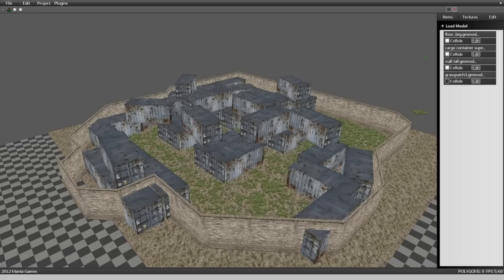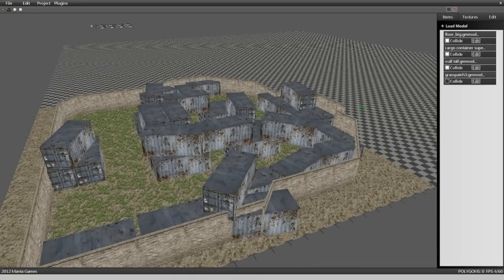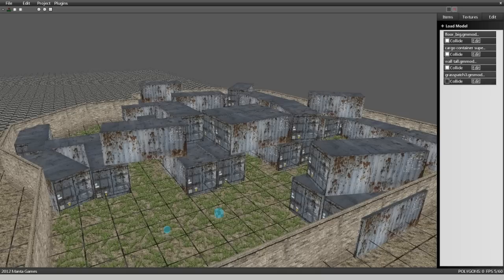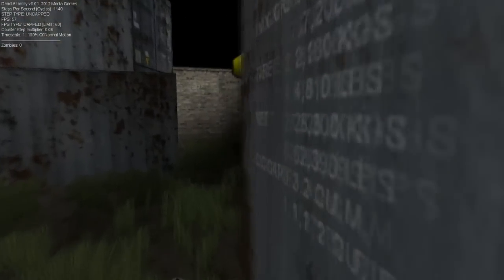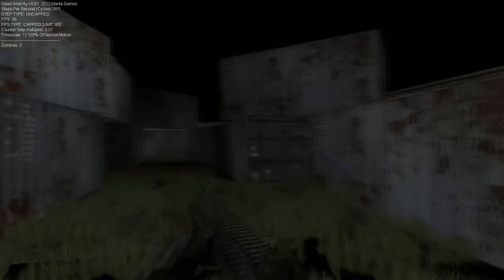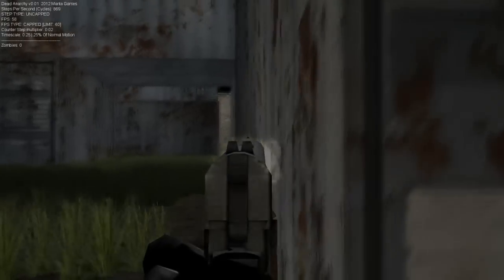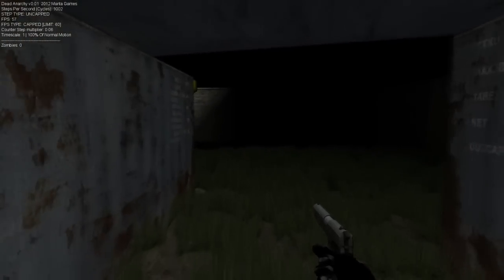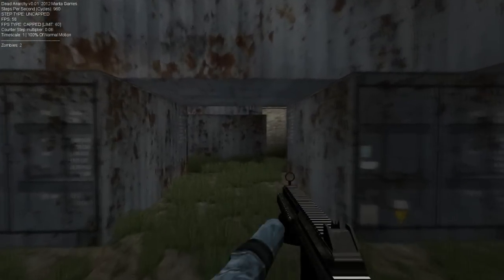Dead Anarchy | Development Log #005 | Sharp Edge Mapping Tools and Mod tools Explained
This video is covering Sharp Edge, this is the custom designed map creation tool used for making DA maps :P!